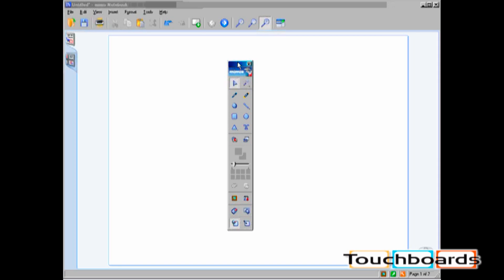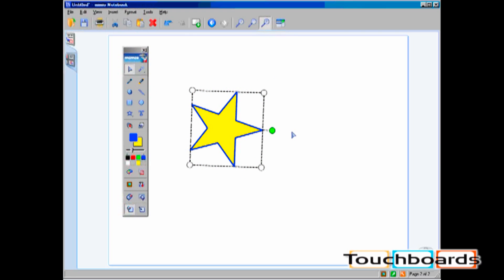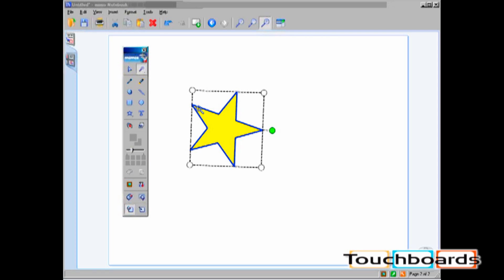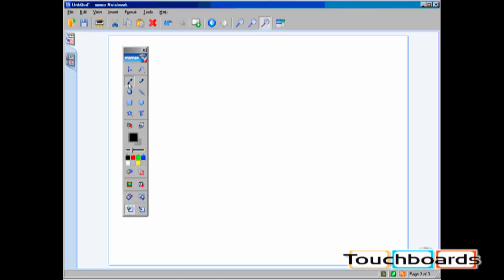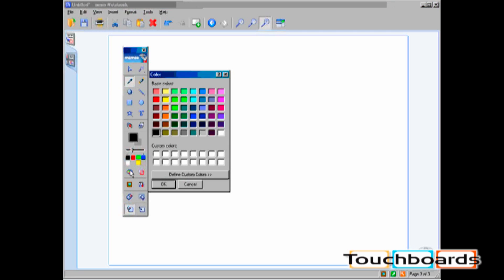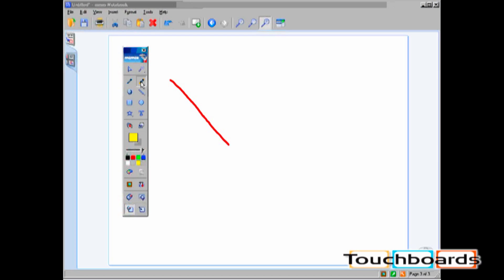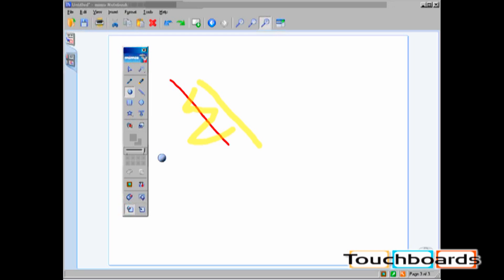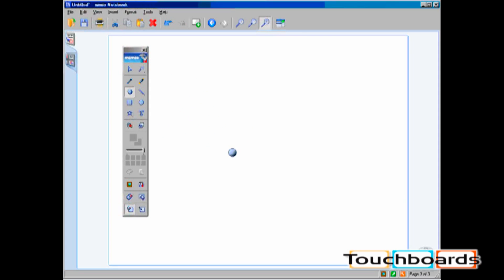mimio Video Tutorial Using mimio Toolbar - Part 1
mimio Tutorial Series presents:

Using mimio Toolbar - Part 1